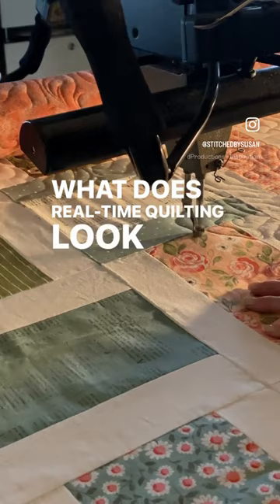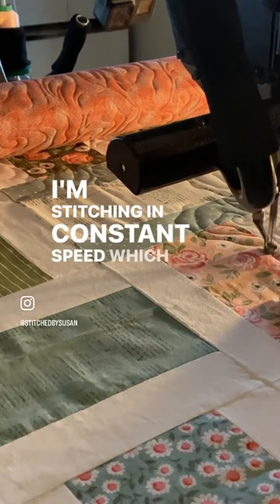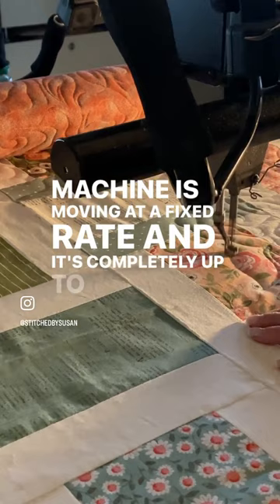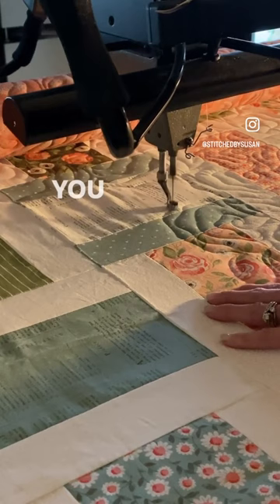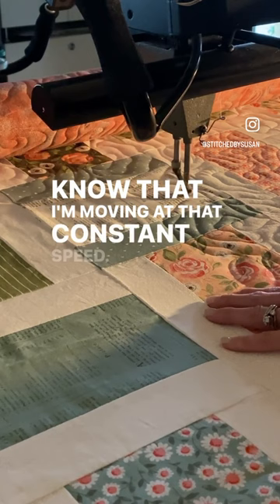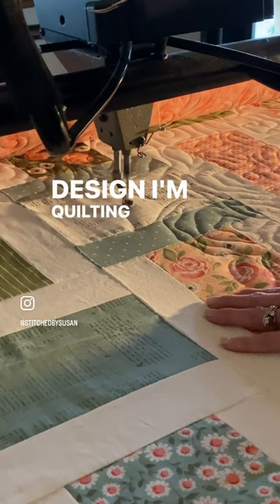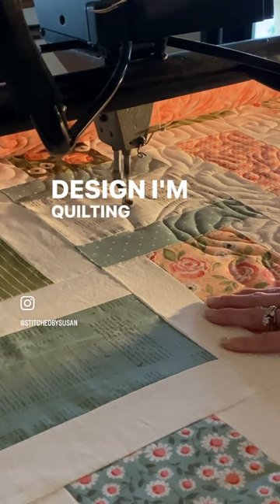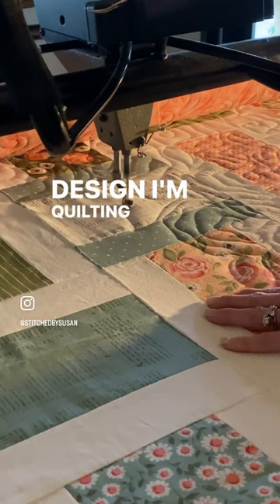Freehand real time quilting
For reals…..this is real time quilting! It’s entirely freehand and I’m using “constant” mode, which means the needle is bobbing at a fixed rate and it’s up to me to move at a pace that creates even stitch length. It’s a suuuuuper smooth way to quilt!

I call this quilting design Whimsical Roses.